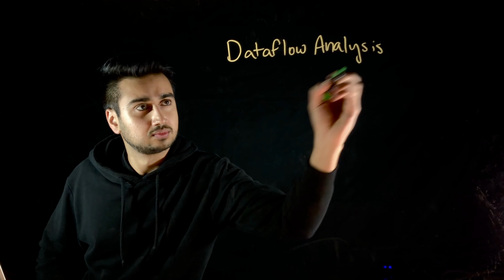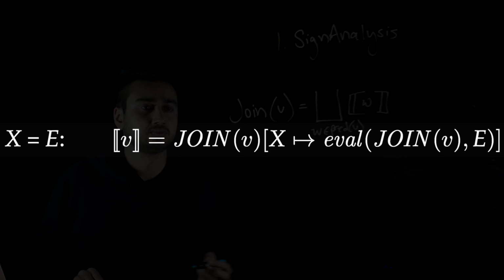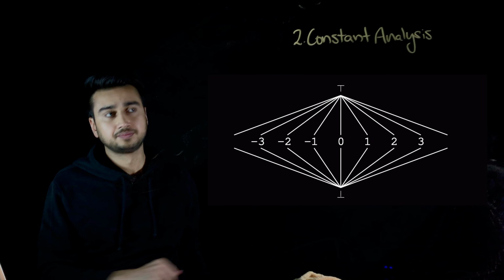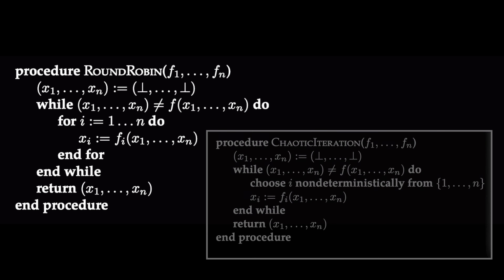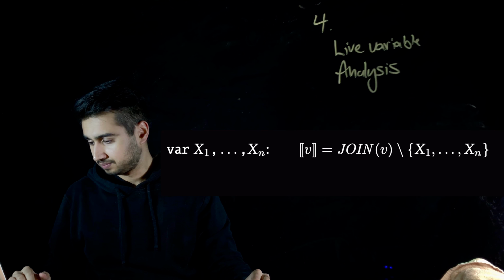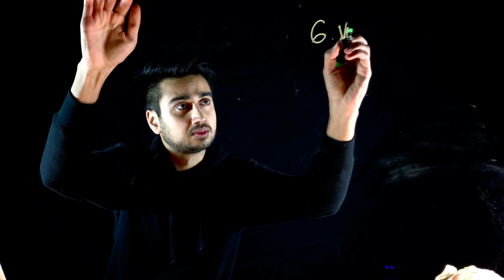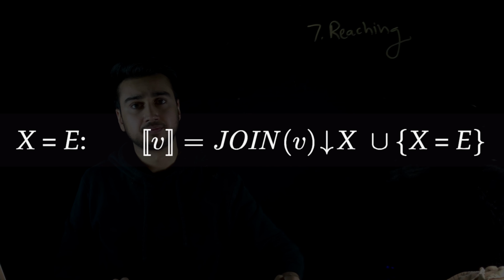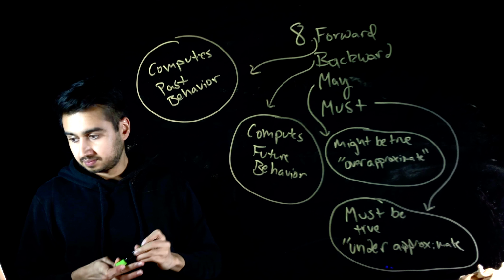Static Program Analysis - Chapter 5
Chapter 5 of this 11 part series discusses dataflow analysis.

Based on the notes of Anders Møller and Michael I. Schwartzbach.

Chapters:
00:00 Introduction
1:05 Sign analysis
6:14 Constant analysis
7:56 Fixed point algorithms
11:08 Live variable analysis
13:58 Available expression analysis
16:35 Very busy expressions
18:43 Reaching analysis
21:25 Forward, backward, may, must